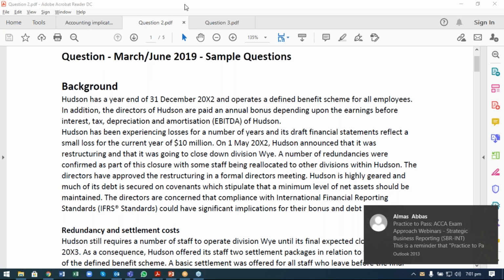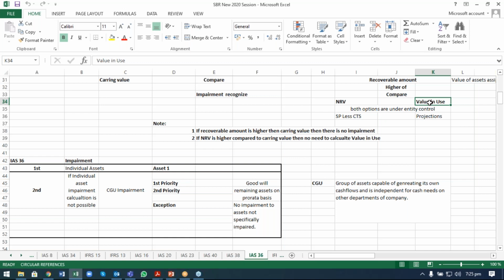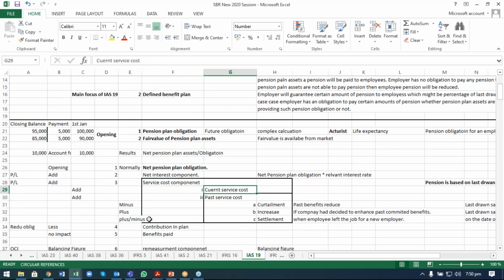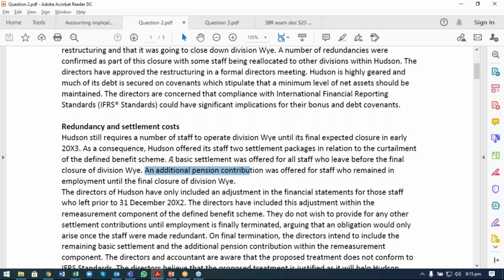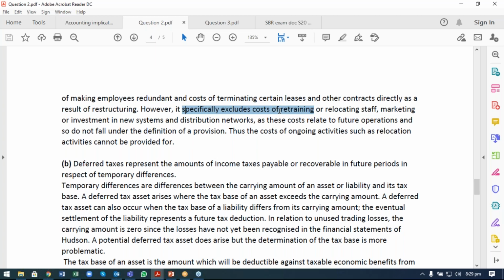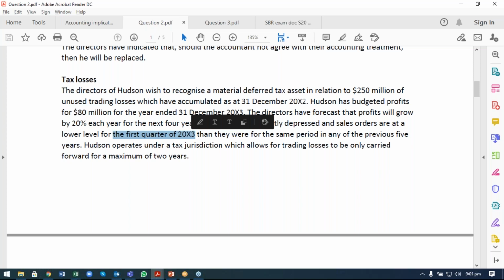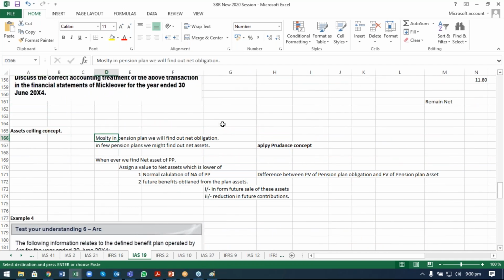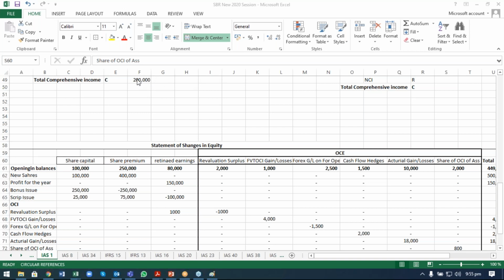SBR INT (P2) - Day 04 - Sept 2020 - Strategic Business Reporting ACCA Exam Approach Webinars MNN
Virals Videos Vines
vvv ACCA
ACCA
ACCA certification
ACCA courses
ACCA exams
ACCA jobs
ACCA learning partners
ACCA meaning
ACCA qualification
ACCA salary
ACCA self-study
ACCA UK
ACCA
ACCA certification
ACCA courses
ACCA exams
ACCA jobs
ACCA learning partners
ACCA meaning
ACCA qualification
ACCA salary
ACCA self-study